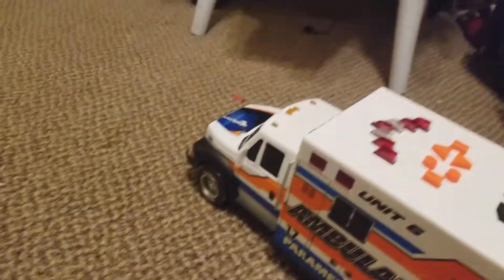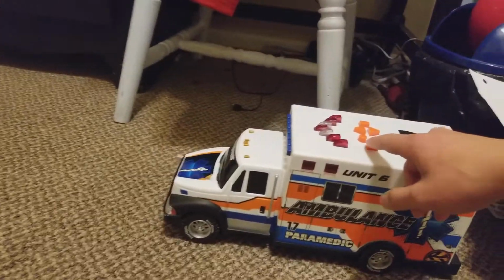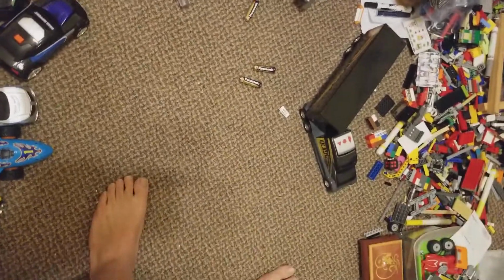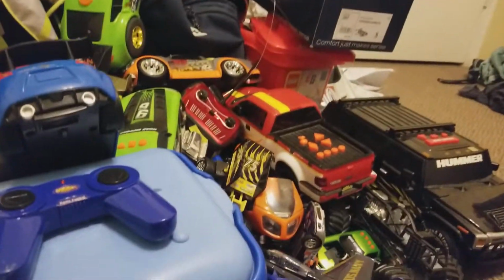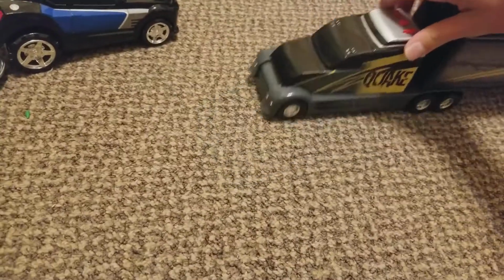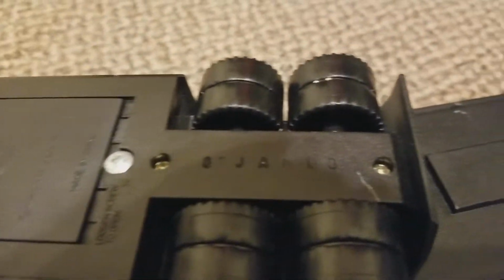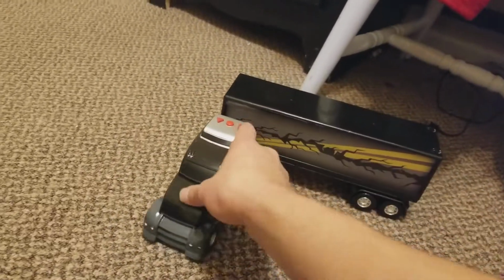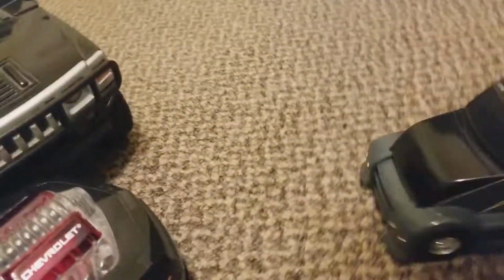2015 Road Rippers Rush & Rescue Ambulance | 2008 Road Rippers "Quake" Semi Truck by Toy State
The semi truck is turning 10 years old as of January 7th which is funny considering I just got it a day earlier. Also school for me starts back on the 8th :(